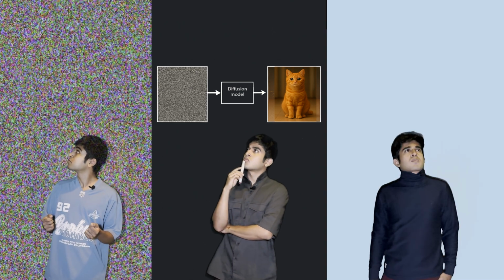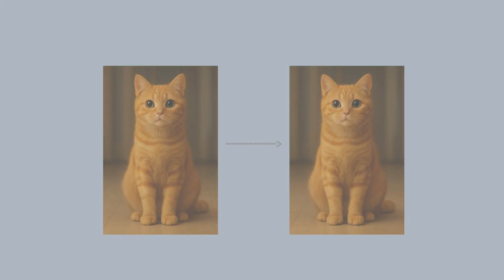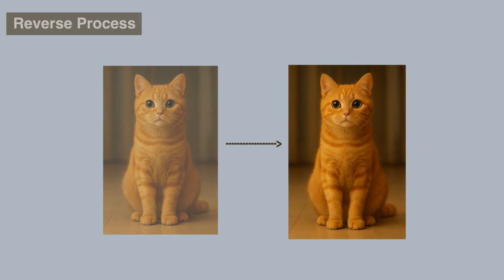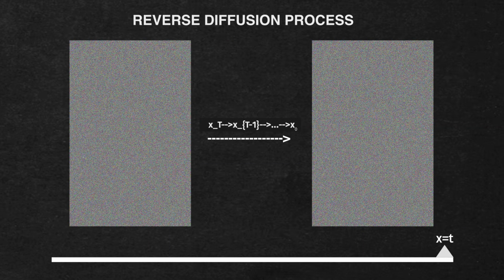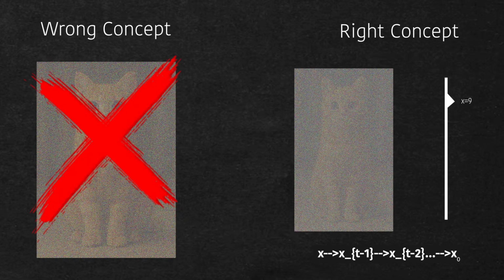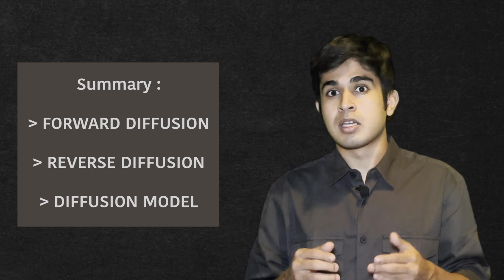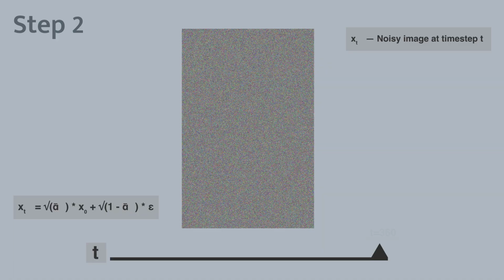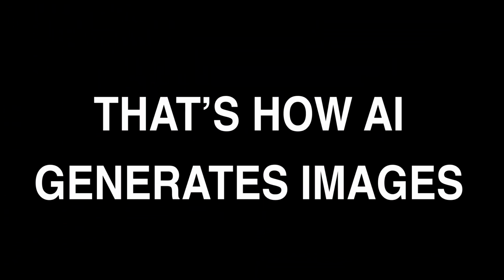🎨 How AI Actually Generates Images | Diffusion Models Explained Visually 🔍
Ever wondered how AI turns pure static into stunning, detailed images?

This video breaks down the magic behind diffusion models — the powerful AI systems that drive tools like DALL·E, Stable Diffusion, and MidJourney.

In this cinematic explainer, we walk you through:

✨ What is a diffusion model?
🌫 The forward diffusion process — how images turn into noise
🌀 The reverse process — how AI reconstructs images from noise
🧠 How these models are trained with a U-Net architecture
📊 Noise schedules, sampling techniques, and core math — simplified

💡 We explain every concept through storytelling, animations, and step-by-step visuals — perfect for beginners, intermediate learners, and technical deep-divers.

👍 Like if you learned something new, and comment your favorite part!